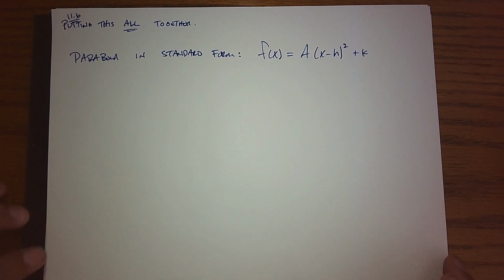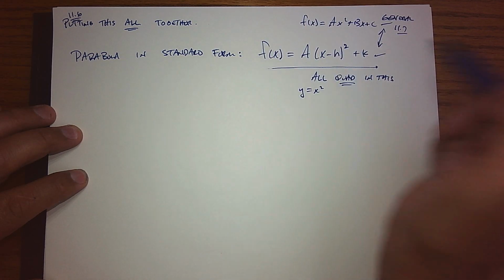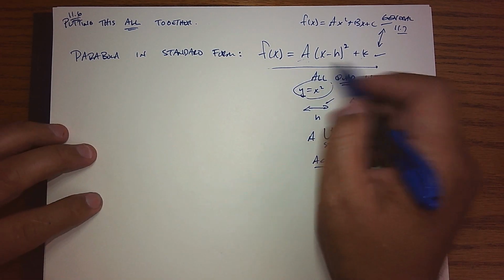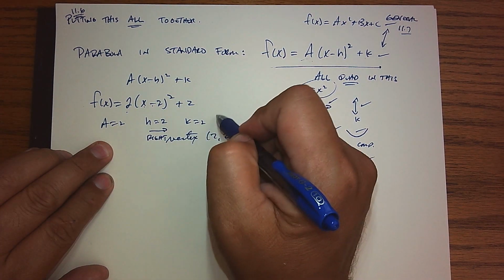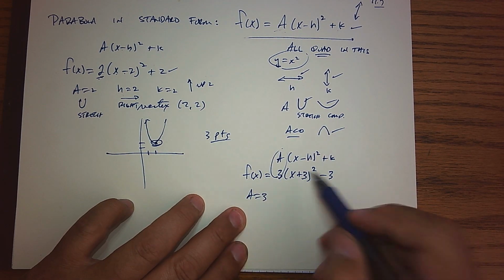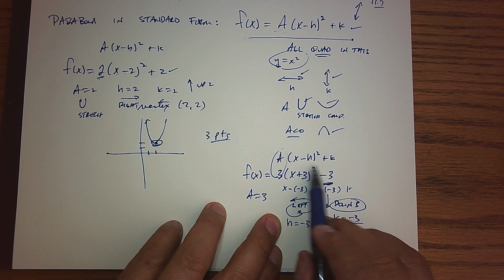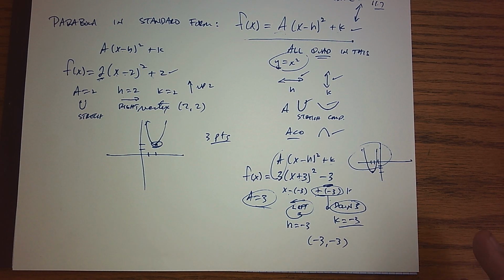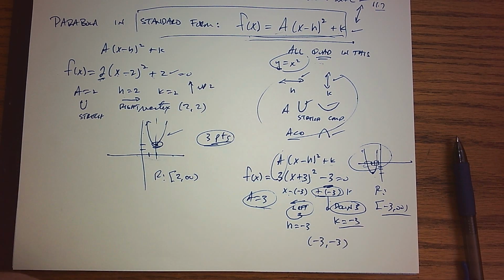MAT 121 Section 116 Standard Form Intro